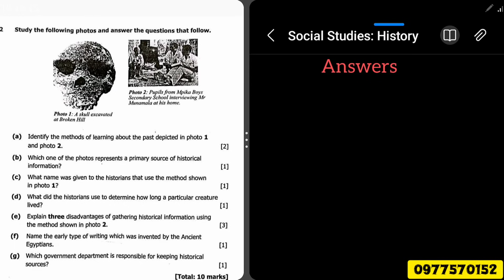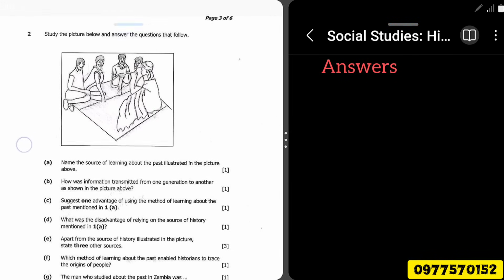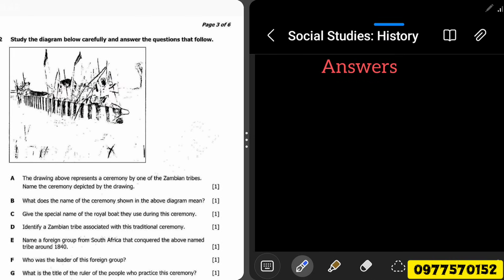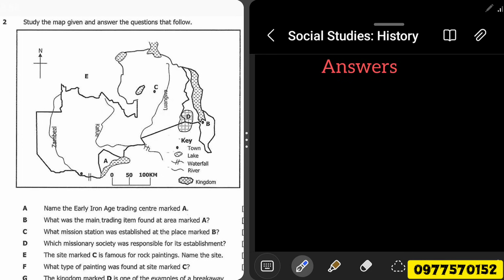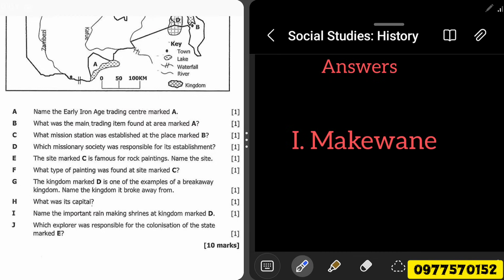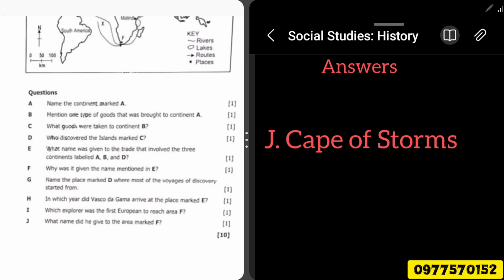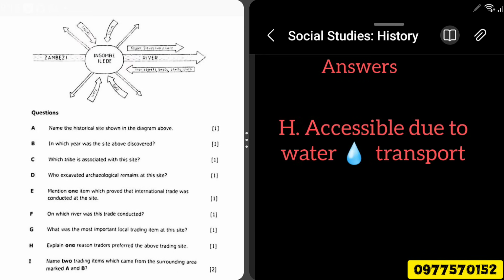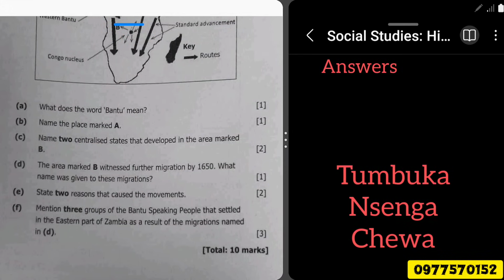Grade 9 Social Studies ( History) : Examination Questions|| 2024 Exam preparation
📚🎓 Unlock your potential with our comprehensive guide to Grade 9 Social Studies history examination questions! As we approach the 2024 ECZ exam, it's crucial to stay prepared. In this video, we break down essential topics, provide key exam tips, and cover frequently asked questions that can help you score high! Don’t leave your future to chance—equip yourself with knowledge and strategies to excel in your History exam. 🗺️✨ Whether you're struggling with last-minute revisions or simply seeking a deeper understanding of historical events, we've got you covered. 📅✍️ # grade9 history ECZExam #2024